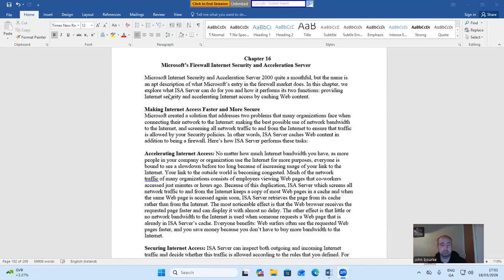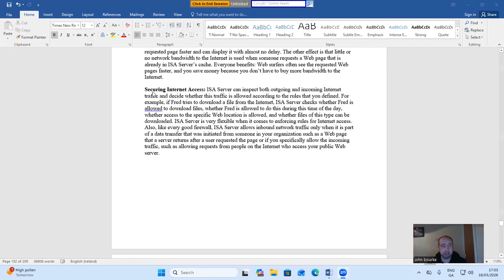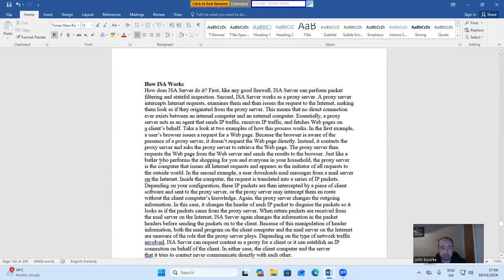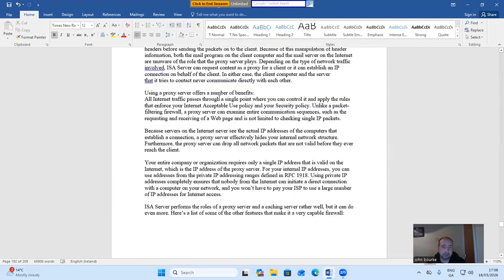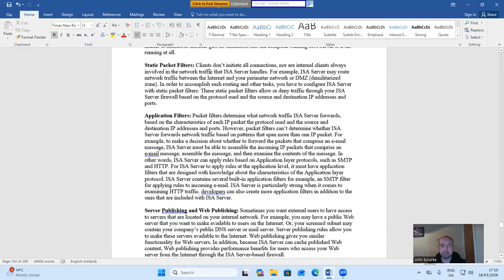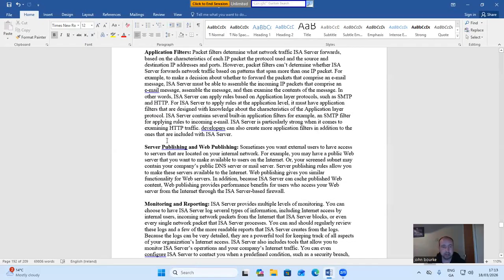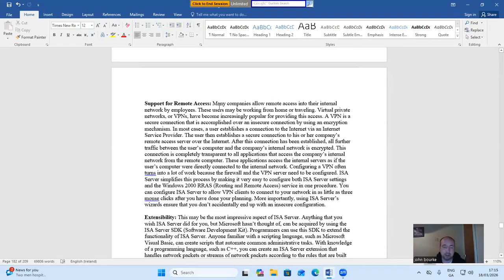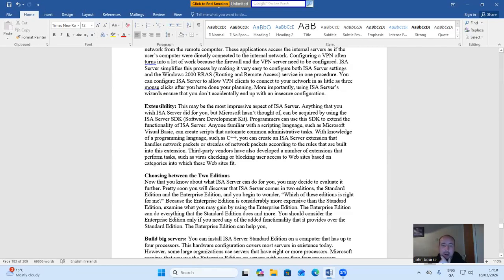Introduction to firewalls part 36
Microsoft’s Firewall Internet Security and Acceleration Server
Making Internet Access Faster and More Secure
Accelerating Internet Access
Securing Internet Access
How ISA Works
Dynamic Packet Filters
Static Packet Filters
Application Filters
Server Publishing and Web Publishing
Monitoring and Reporting
Support for Remote Access
Extensibility